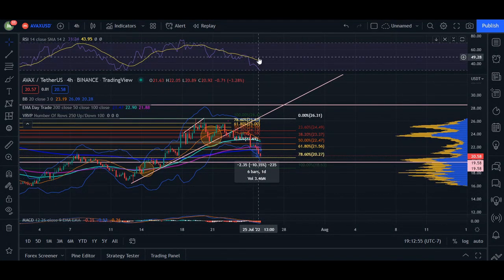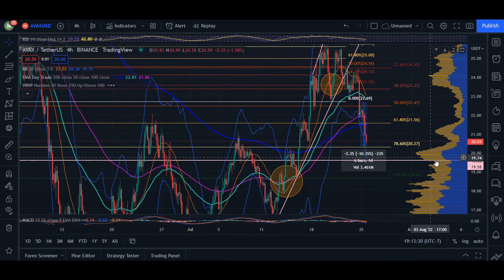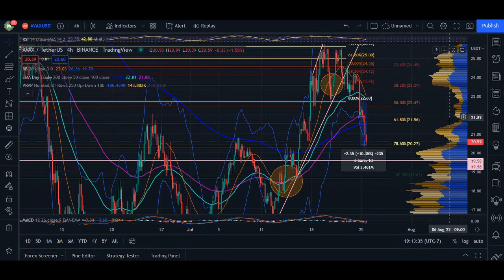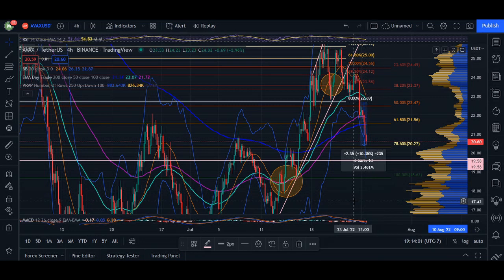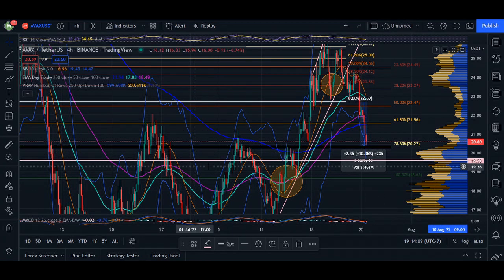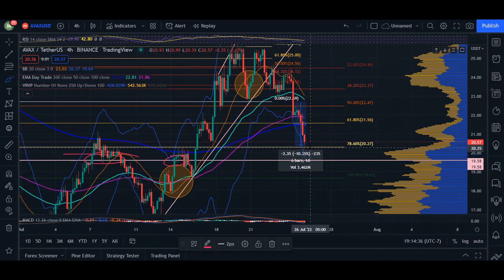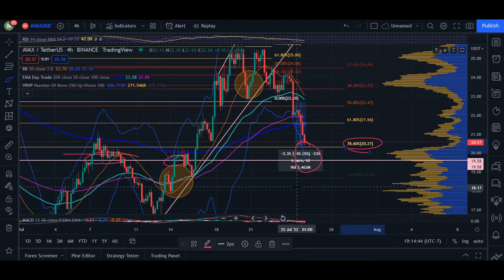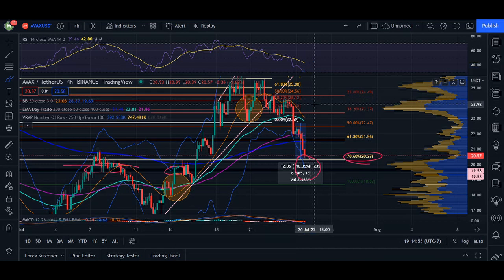AVAX Price Prediction - AVALANCHE Price Prediction & Analysis JULY 2022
AVAX Price Prediction - AVALANCHE Price Prediction & Analysis 2022

What Is Avalanche (AVAX)?
Avalanche is a layer one blockchain that functions as a platform for decentralized applications and custom blockchain networks. It is one of Ethereum’s rivals, aiming to unseat Ethereum as the most popular blockchain for smart contracts. It aims to do so by having a higher transaction output of up to 6,500 transactions per second while not compromising scalability.

This is made possible by Avalanche’s unique architecture. The Avalanche network consists of three individual blockchains: the X-Chain, C-Chain and P-Chain. Each chain has a distinct purpose, which is radically different from the approach Bitcoin and Ethereum use, namely having all nodes validate all transactions. Avalanche blockchains even use different consensus mechanisms based on their use cases.

After its mainnet launch in 2020, Avalanche has worked on developing its own ecosystem of DApps and DeFi. Different Ethereum-based projects such as SushiSwap and TrueUSD have integrated with Avalanche. Furthermore, the platform is constantly working on improving interoperability between its own ecosystem and Ethereum, like through the development of bridges.